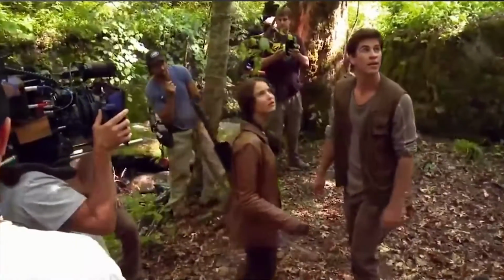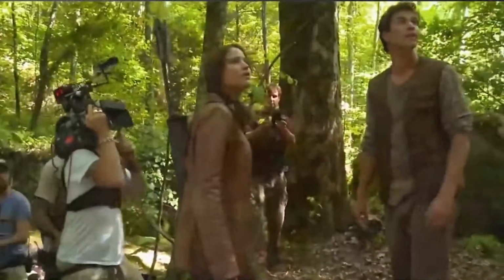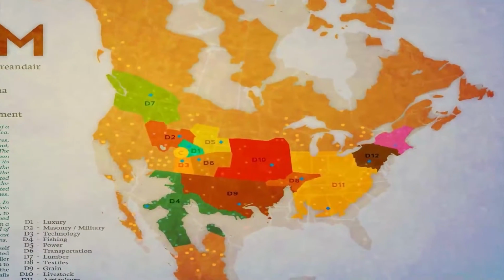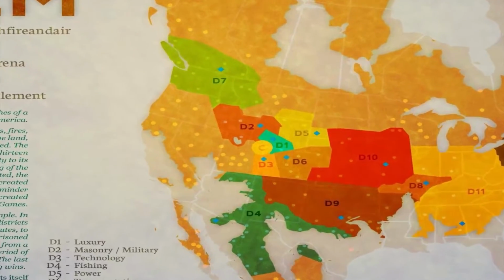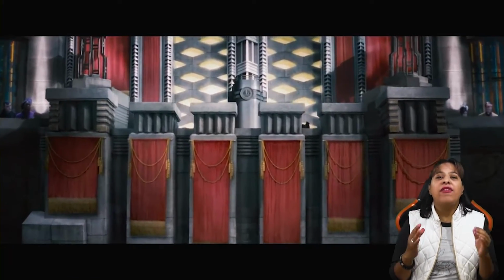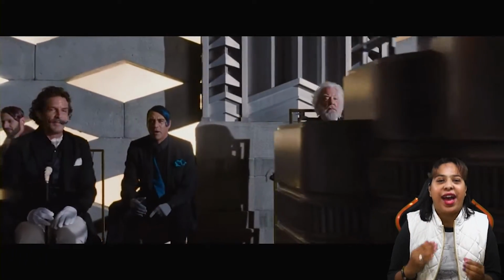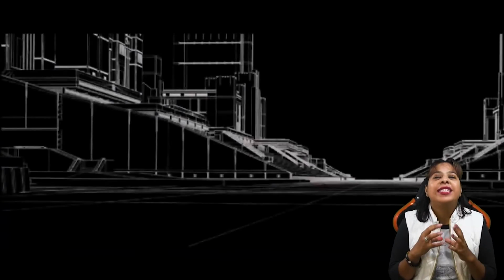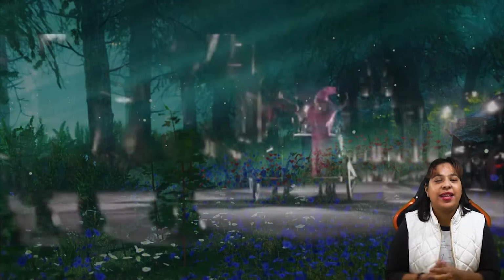Unveiling the Hidden Visual Effects of the Hunger Games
🎥 Unveiling the Magic of VFX in The Hunger Games | Behind the Scenes and Secrets Revealed!

🔮 Dive into the captivating world of cinematic visual effects as we explore the enchanting universe behind "The Hunger Games." Join us as we unravel the mesmerizing VFX techniques, hidden secrets, and challenges faced in bringing Panem to life!

🌈 Highlights:
🎇 In-depth breakdown of key VFX sequences
🧙‍♂️ Wizards behind the CGI magic
🎨 Set extensions and digital landscapes
💻 Technology and tools used in VFX
🤯 Before-and-after VFX comparisons
🎬 Video Editing by: Justin Brauer
Justin's Youtube Channel:
Hats off to the genius behind the seamless editing of this visual spectacle! 🎩✨

Timestamps:
00:00 - Introduction to the mesmerizing realm of VFX in "The Hunger Games"
01:30 - Witness the breathtaking transformation of the opulent Capitol through astonishing VFX wizardry.
04:15 - Explore the hauntingly real depiction of District 12 and the treacherous Hunger Games arena with CGI sorcery.
07:00 - Marvel at Katniss Everdeen's iconic "Girl on Fire" entrance brought to life through seamless VFX.
08:30 - Experience the intricacies of crafting the stunning Hunger Games arena with muttations, traps, and ever-changing environments.

🔥 From the mesmerizing fire effects to lifelike CGI muttations, discover the meticulous artistry and technical brilliance behind every scene.

🎬 Video Duration: 8 mins 30 secs

👥 Join the Conversation:
Share your thoughts on the VFX magic in The Hunger Games! Which scene blew your mind with its visual effects?

Stay updated on future behind-the-scenes content and exclusive VFX insights.

🎙️ Podcast Alert! 🎧 Don't miss our "Page to Frame" podcast, where we delve deeper into The Hunger Games universe and beyond!